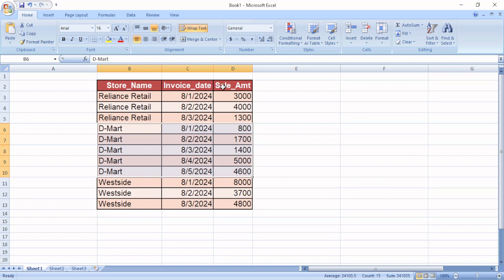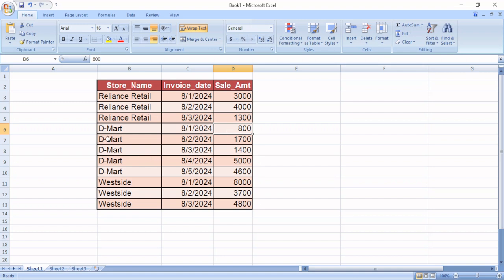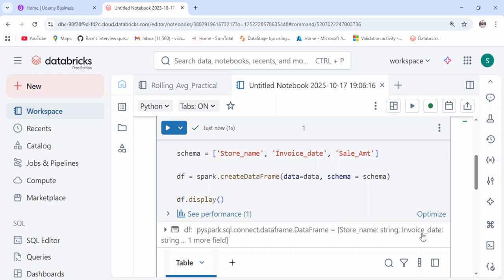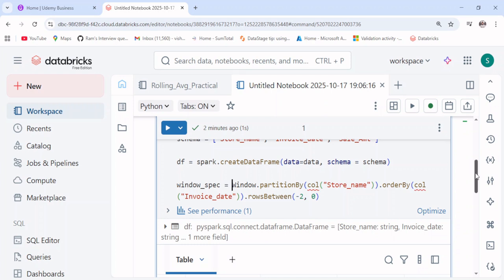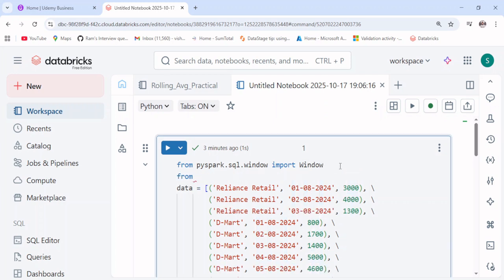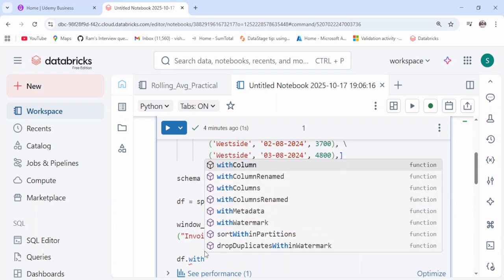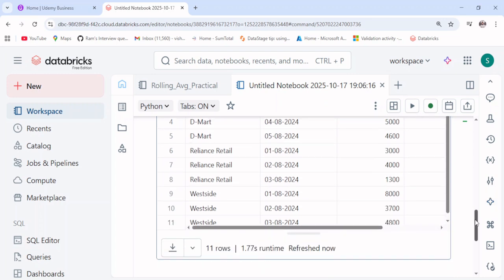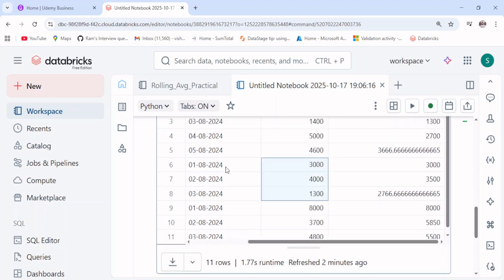Calculate the moving average by group using PySpark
This video is about calculating the 3-days rolling average for each group given in the input dataset using databricks pyspark.